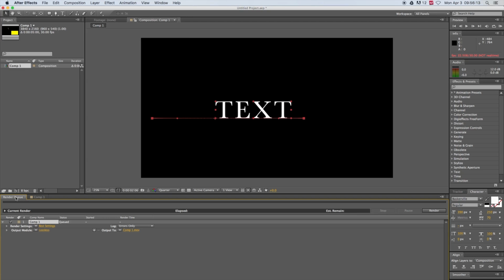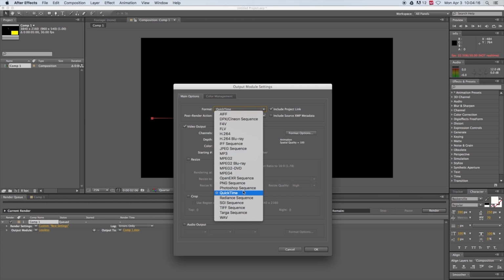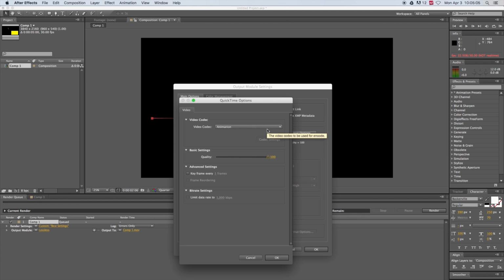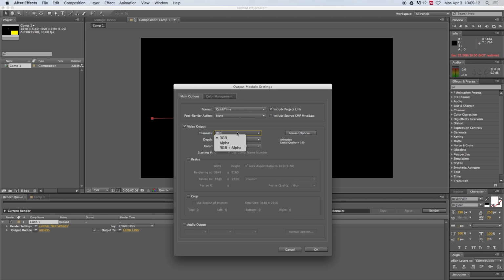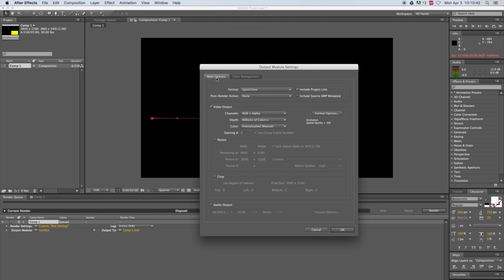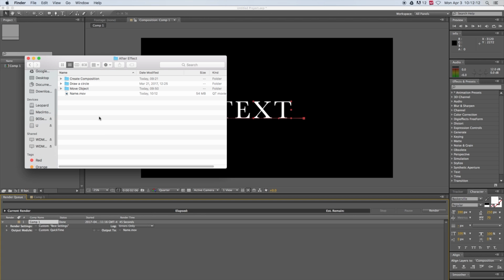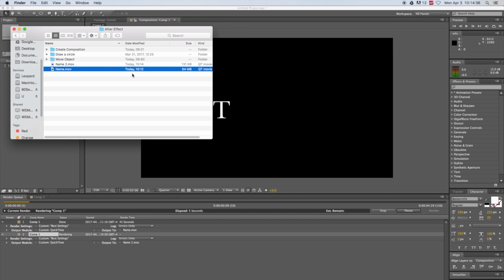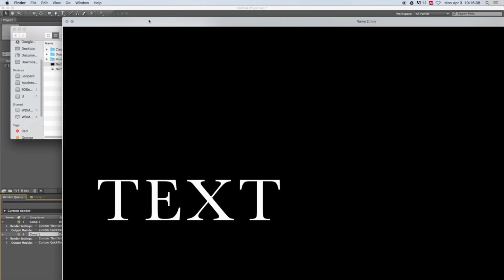How to Export Composition with Adobe After Effects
Are you starting to use that huge machine that is Adobe After Effects?
Maybe you are wondering how export what you have just create.
This is call a render in After Effects.